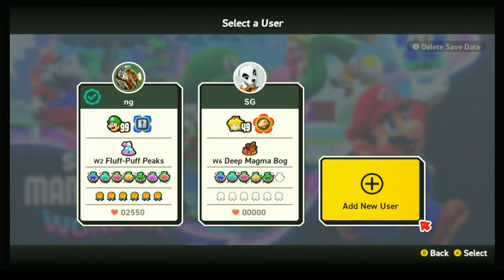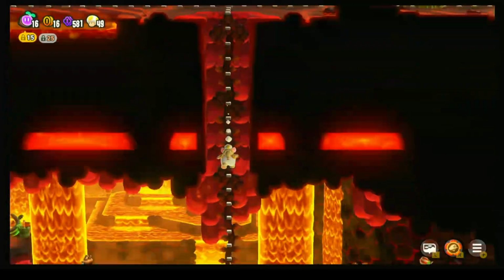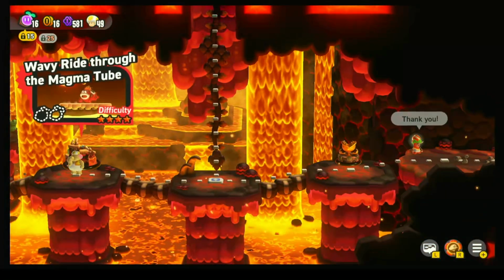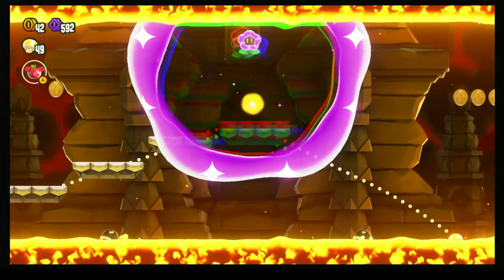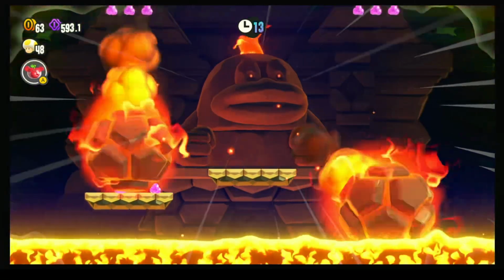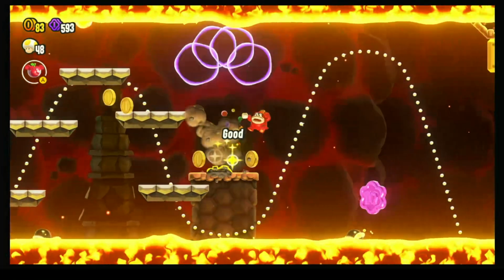Super Mario Bros Wonder Ep. 22! Yellow Toad!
Today we continue to play Super Mario Bros Wonder! This time we play as Yellow Toad! Comment on who to play as next!